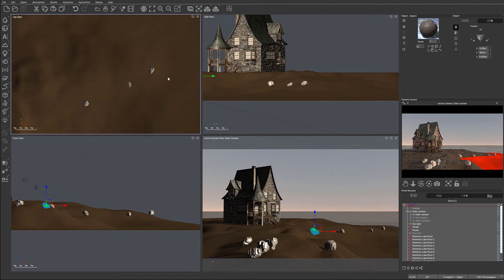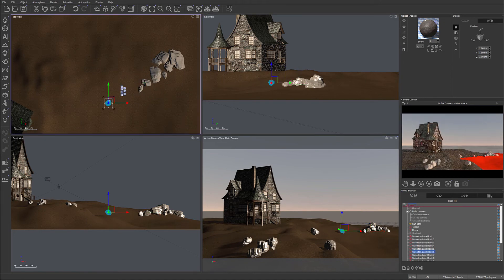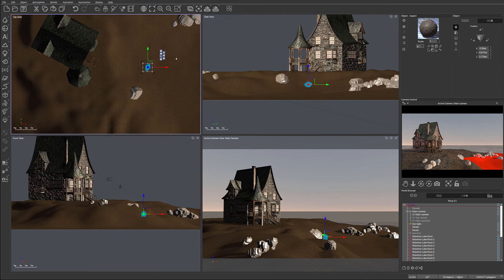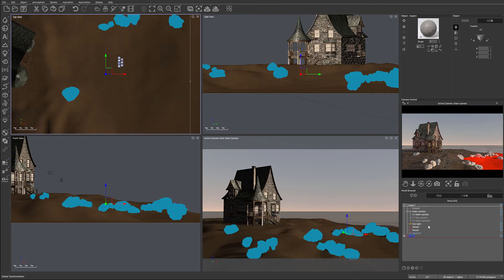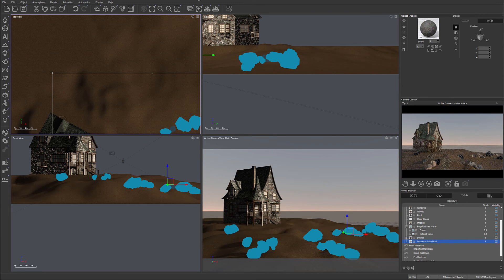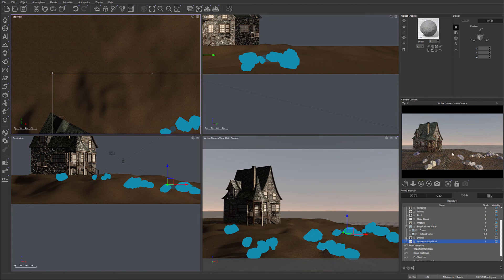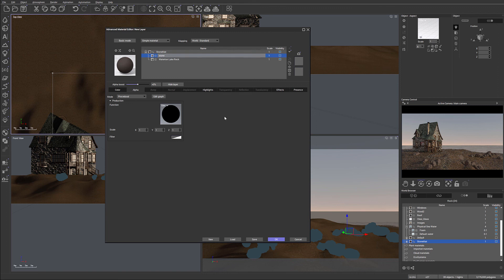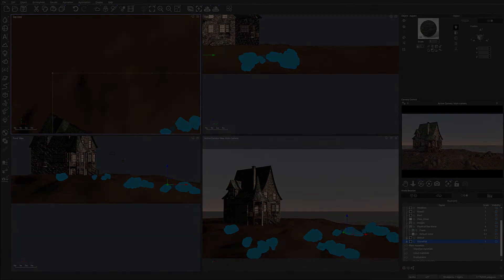House on the lake, customizing rocks textures, part 6